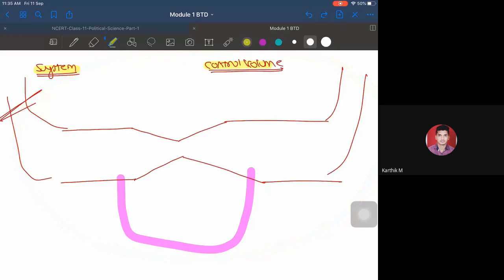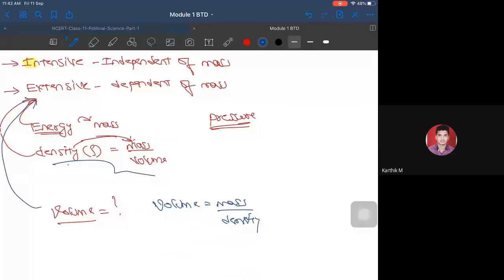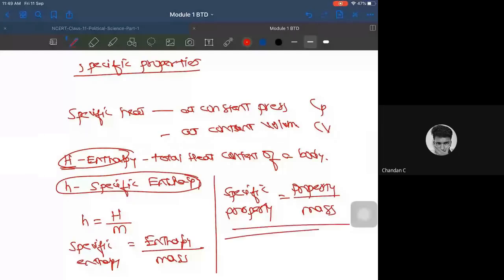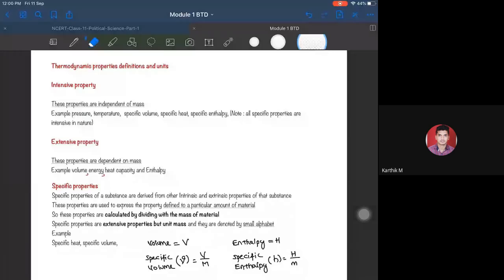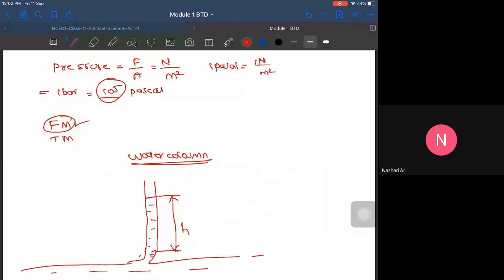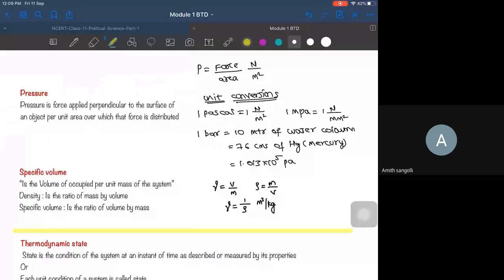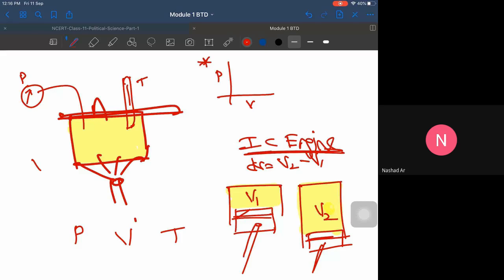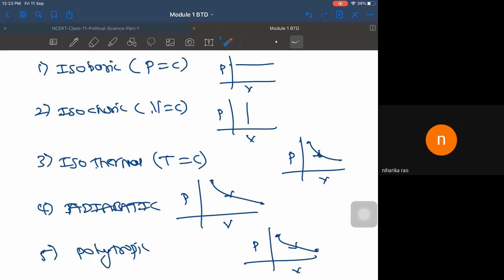TE Module 1 control volume and control surface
TE Class 5 control volume and control surface (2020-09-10 at 23:03 GMT-7)

Thermodynamic‌ ‌properties;‌ ‌definition‌ ‌and‌ ‌units, measurement of pressure
 ‌intensive‌ ‌and‌ ‌extensive‌ ‌properties, specific properties
Control‌ ‌Volume‌ ‌(open‌ ‌system) and control surface